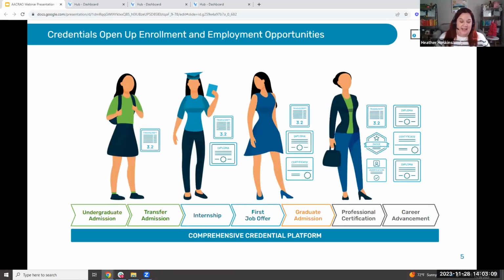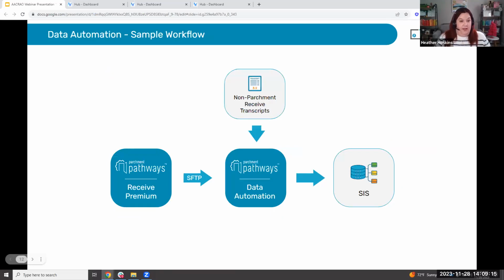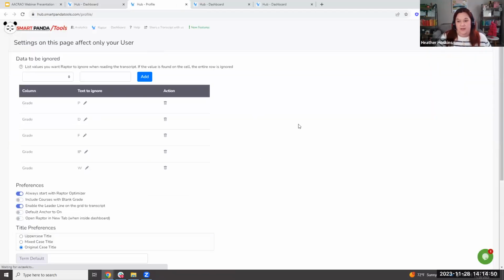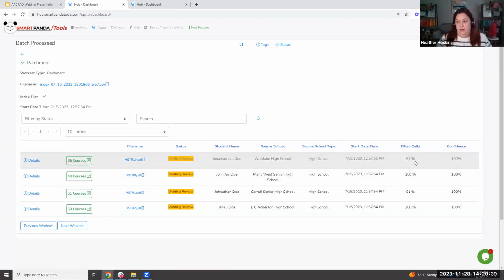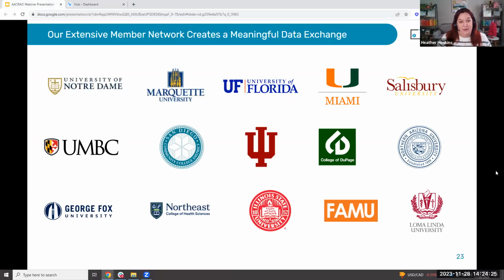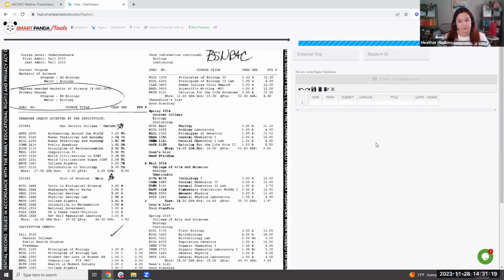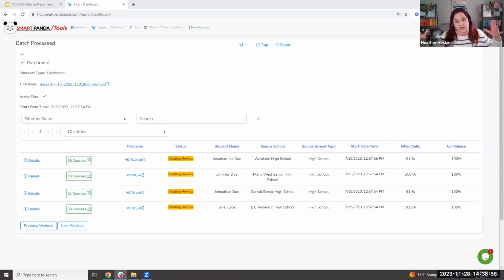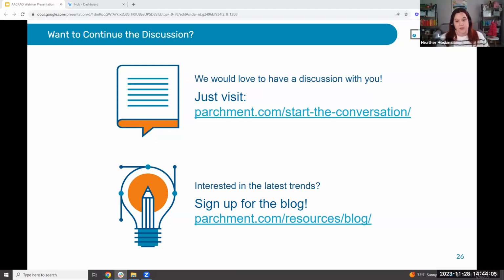Eliminating Manual Data Entry With Transcript Automation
Is your admissions team tired of spending countless hours manually processing transcripts every application season? Discover how you can process transcripts in just a few clicks — and extract more detailed transcript data — to make faster, more informed admissions decisions.

Join Heather Hoskins from Parchment on Tuesday, November 28 at 2:00 pm ET (11:00 am PT) for a one-hour product demonstration. See how Parchment Receive Premium + Data Automation has helped institutions save time and make faster admissions decisions. There will be time for Q&A.

Walk away from the webinar confident in how you can maximize your admissions efficiency and effectiveness:

Process transcripts faster than ever before

Receive transcripts as data

Extract more detailed transcript data for better admissions decisions

Make faster admissions decisions and increase your admit yield